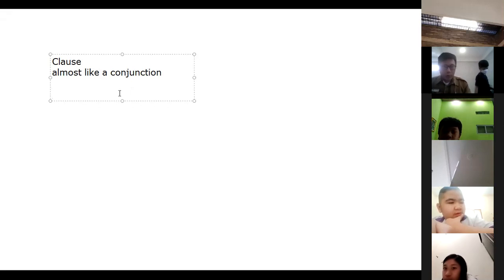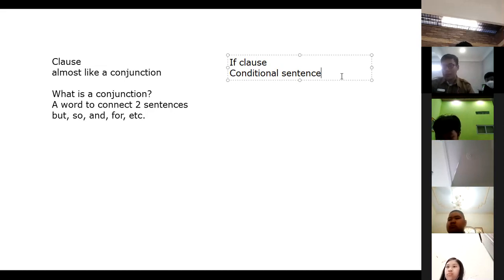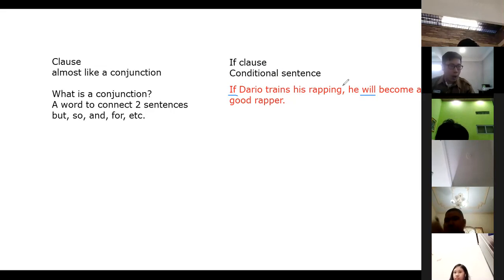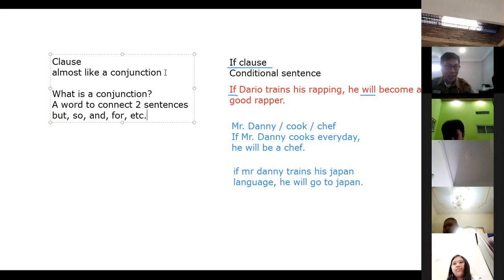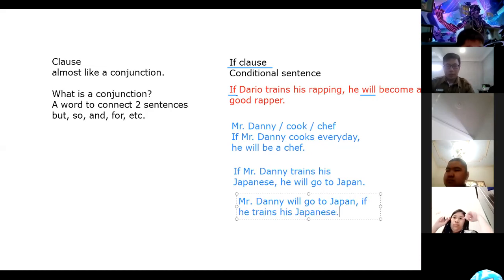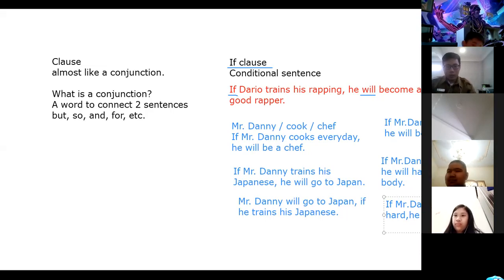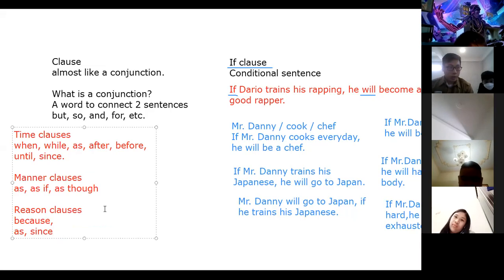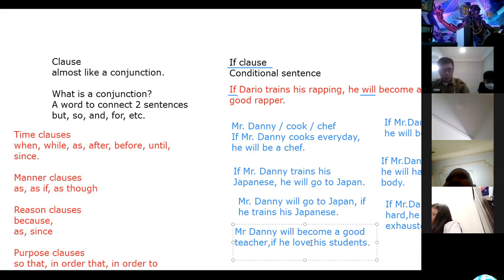G5 English - Introduction to if clause